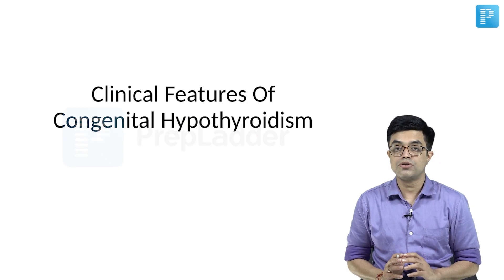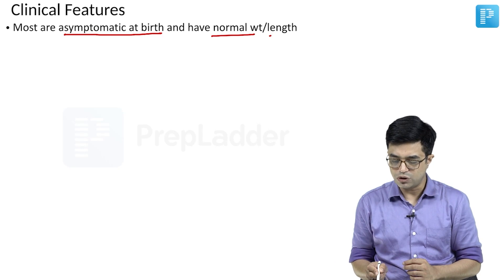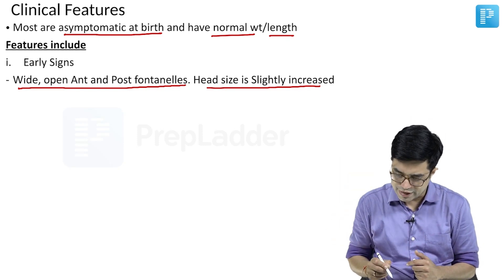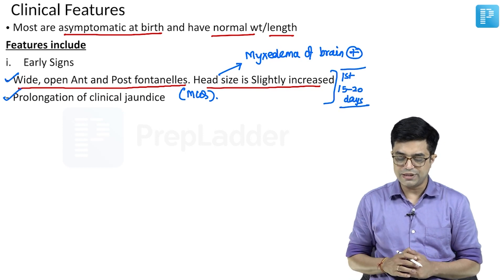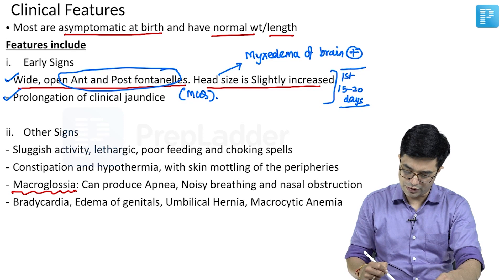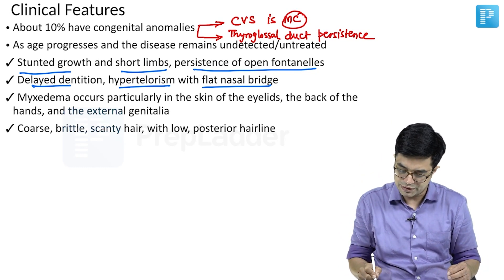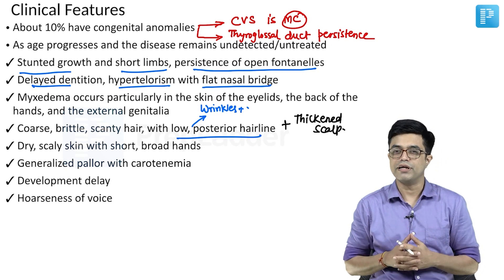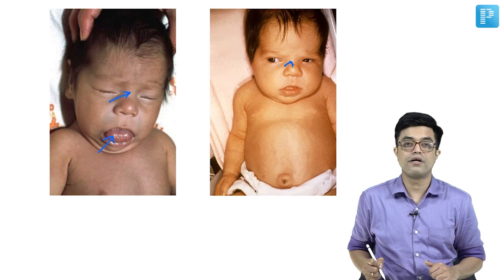Pediatric Thyroid Disorders | Pediatrics Endocrinology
Watch Dr. Sandeep Sharma's video on "Pediatric Thyroid Disorders from Pediatrics Endocrinology", a valuable resource for NEET Super Specialty in Pediatrics preparation. Gain insights into managing this condition effectively, equipping yourself with the knowledge needed for success in the exam.